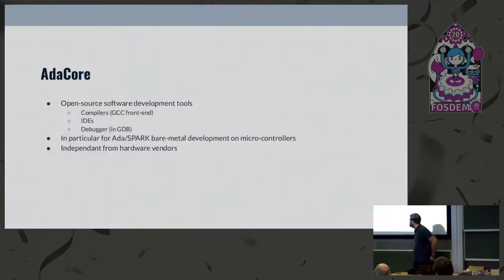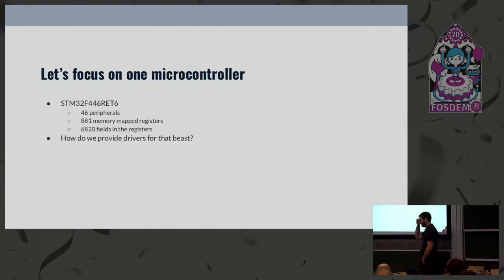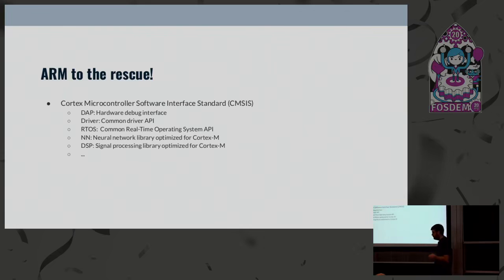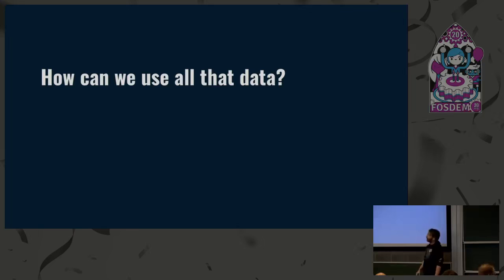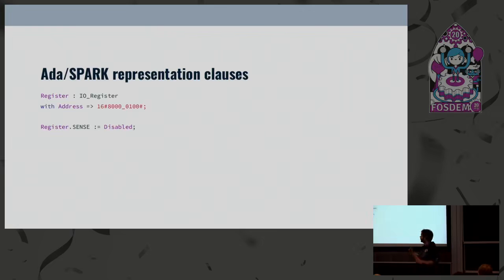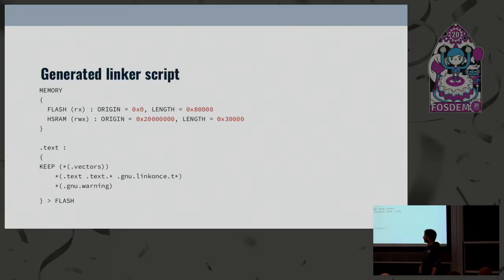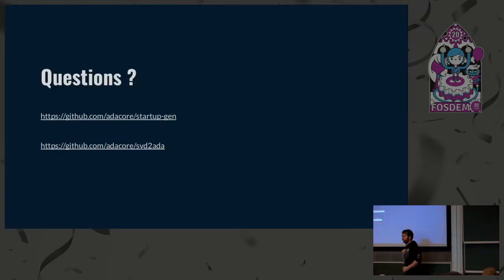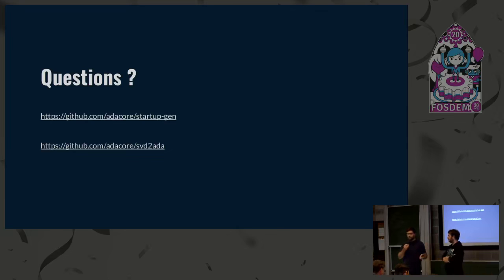BSP generator for 3000 ARM microcontrollers